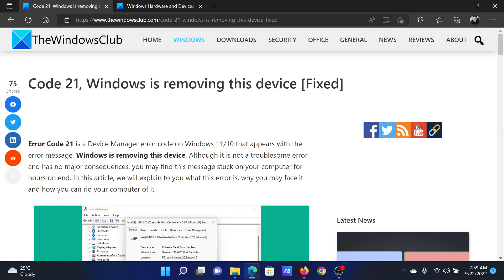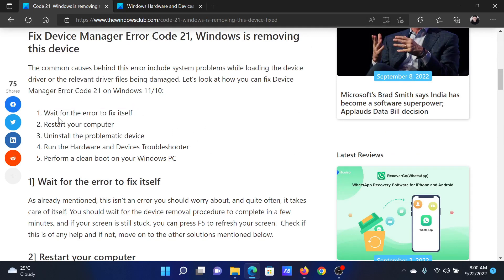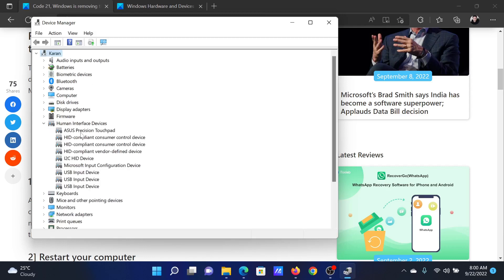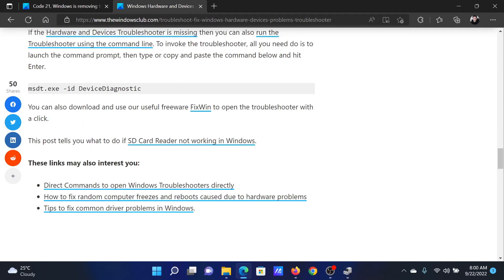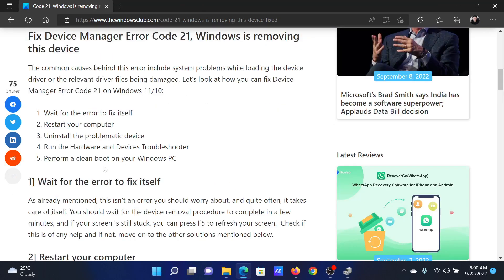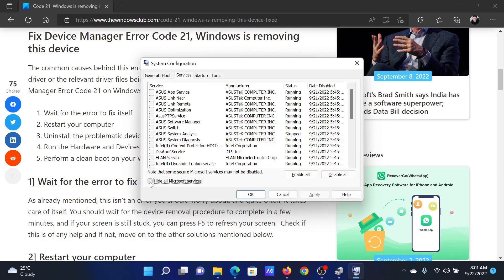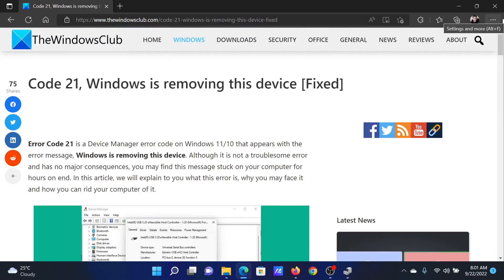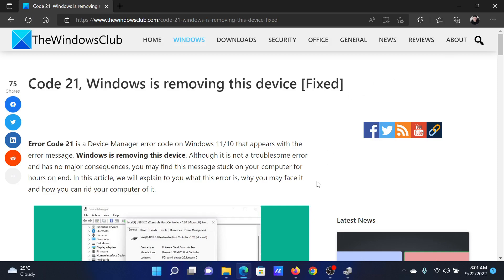Code 21, Windows is removing this device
Error Code 21 is a Device Manager error code on Windows 11/10 that appears with the error message, Windows is removing this device. Although it is not a troublesome error and has no major consequences, you may find this message stuck on your computer for hours on end. In this tutorial, we will explain to you what this error is, why you may face it and how you can rid your computer of it.

The common causes behind this error include system problems while loading the device driver or the relevant driver files being damaged. Let’s look at how you can fix Device Manager Error Code 21 on Windows 11/10:

1] Wait for the error to fix itself

2] Restart your computer

3] Uninstall the problematic device

4] Run the Hardware and Devices Troubleshooter

5] Perform a clean boot on your Windows PC

Timecodes:
0:00 Intro
0:22 Wait for the error to fix itself
0:33 Uninstall the problematic device
0:56 Run Hardware and Devices troubleshooter
1:18 Clean boot